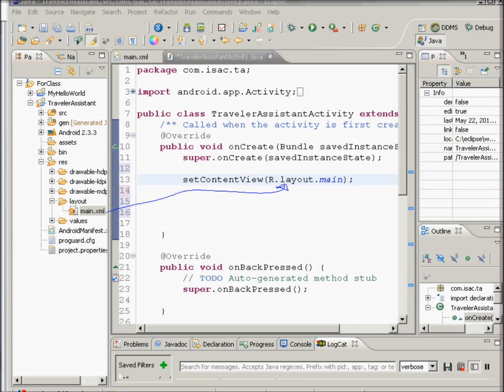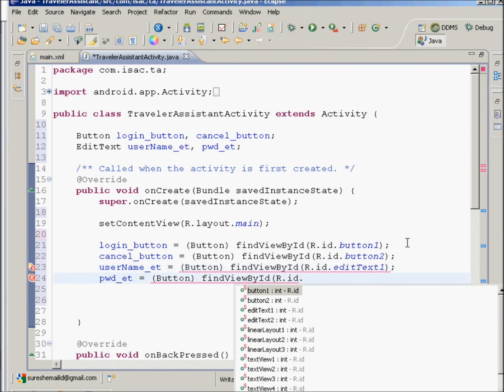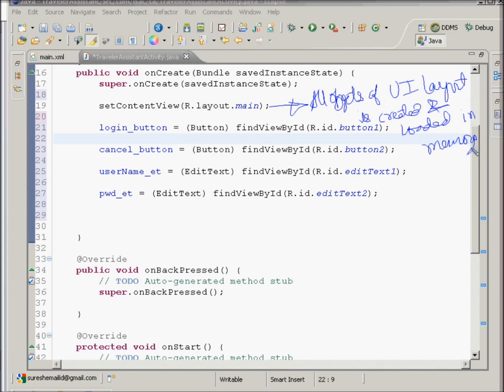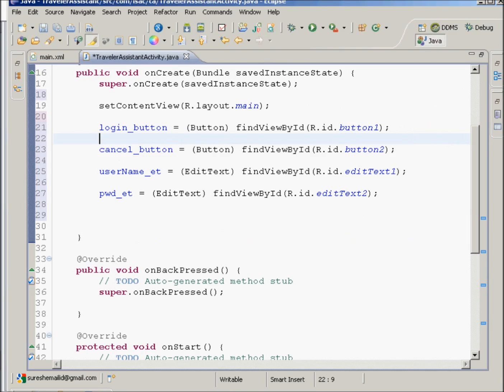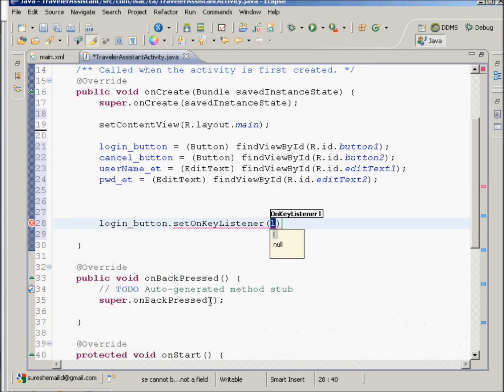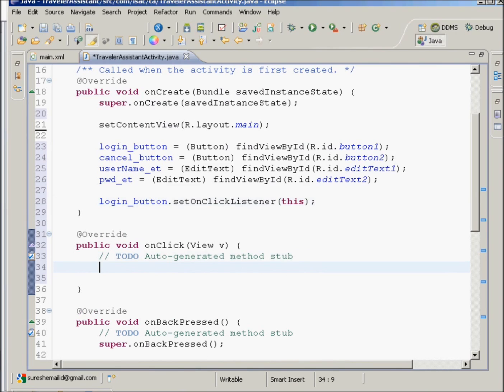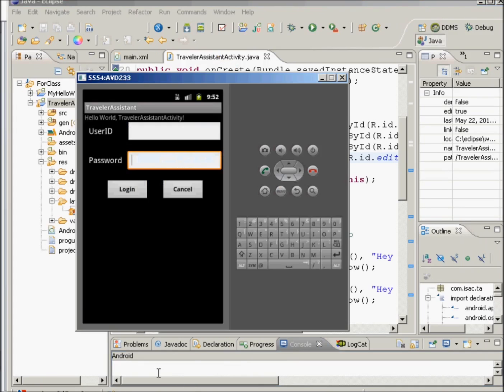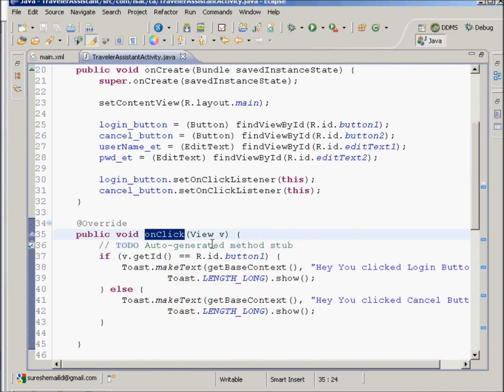ANDROID Chapter 6 6 Activity HandleButtonClicks PART 2 HB